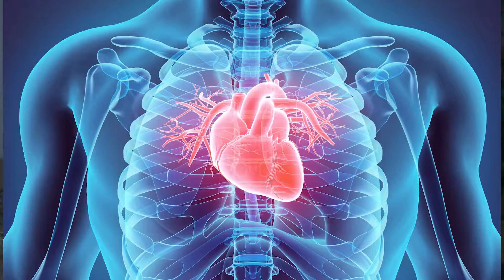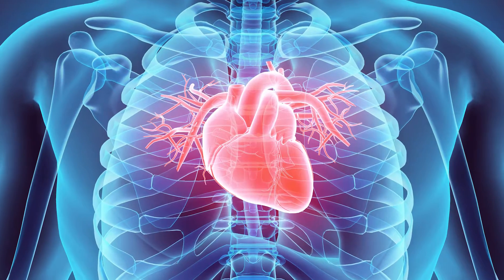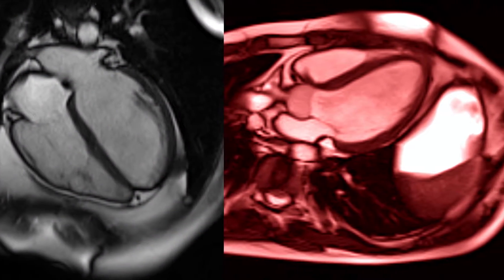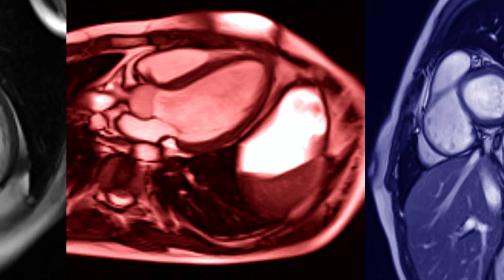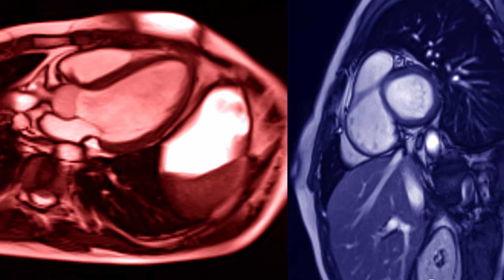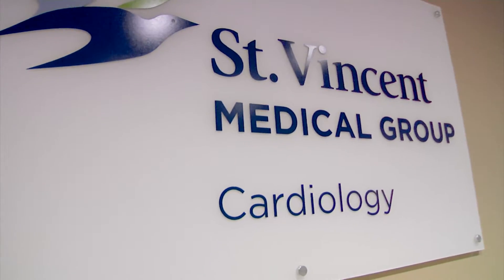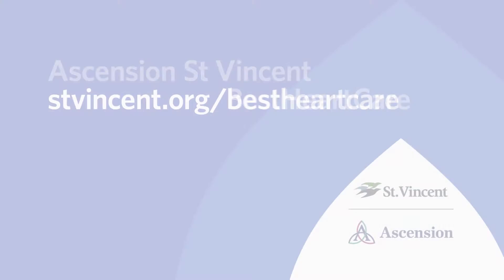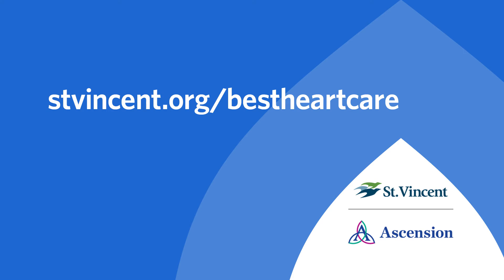Non Invasive Cardiac Imaging